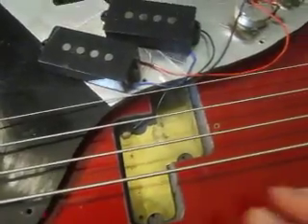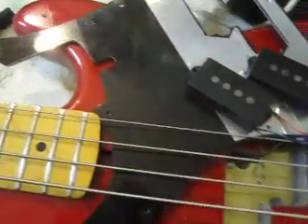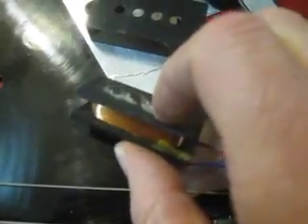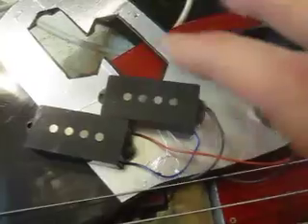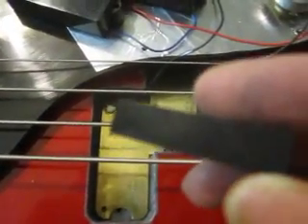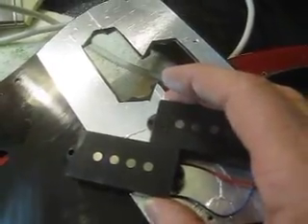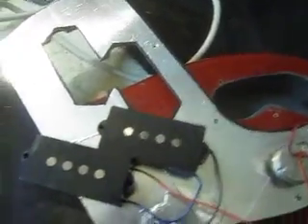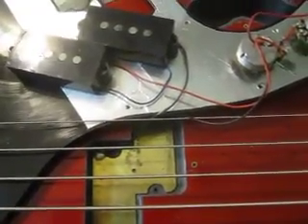1983 Matao P bass guitar setup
I was given this bass by my brother in law. He got it from a customer who wanted him to throw it out with his trash and told him he could have it. This is my first bass guitar setup and I'm using the Fender P bass setup for reference. I have some foam on order for the pickup height.